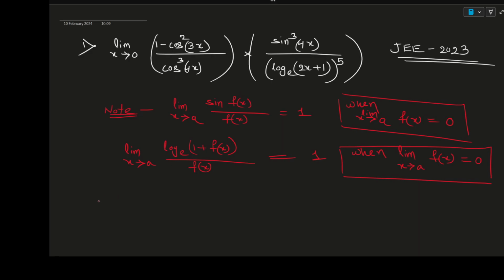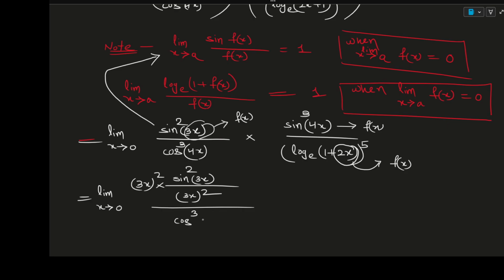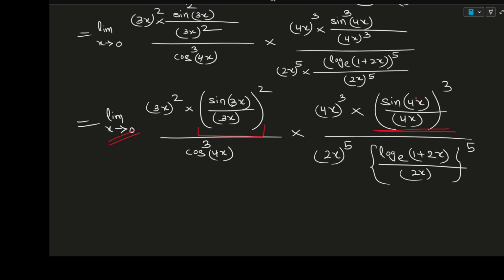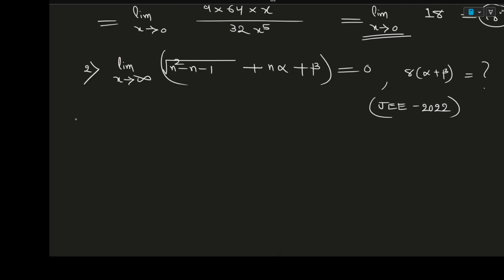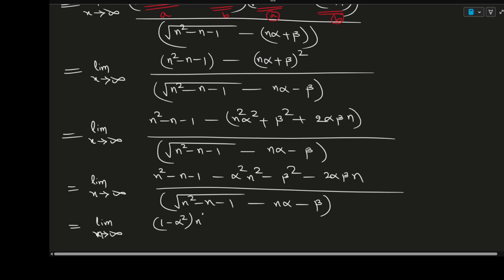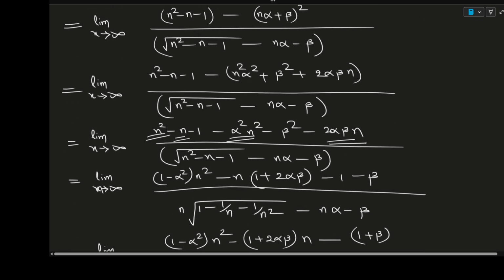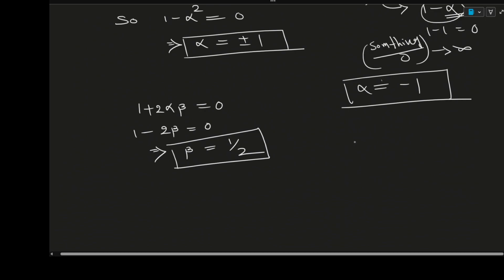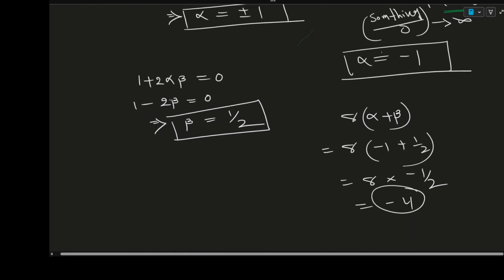jee previous year question on limit